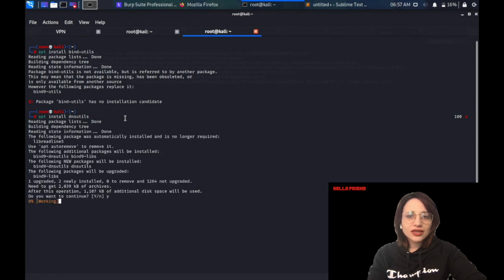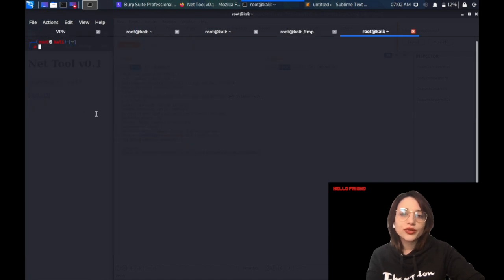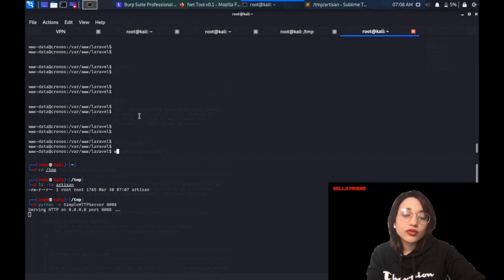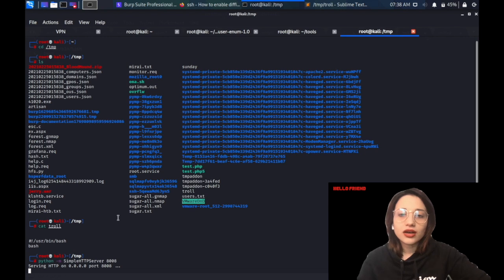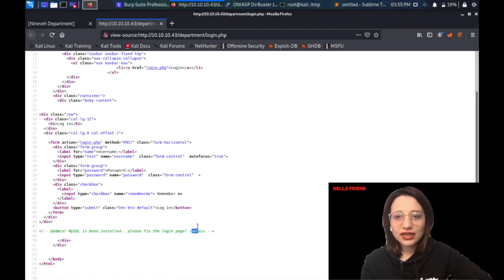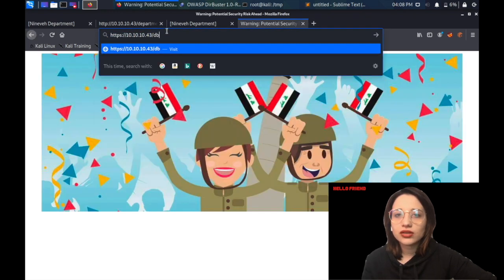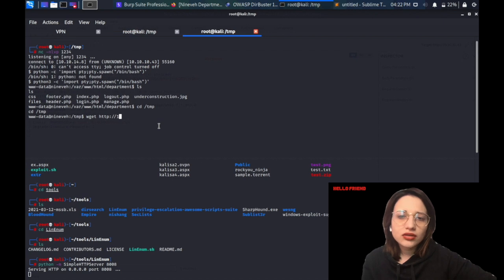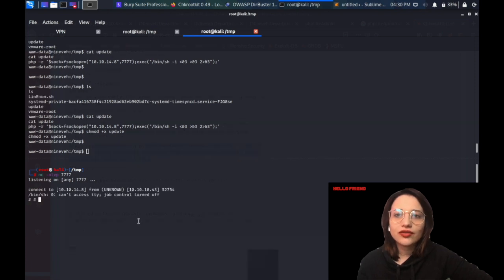OSCP Prep v4: 3 Medium OSCP-Similar HTB Machines in 20 minutes (Manual Exploitation)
Hi all,
In the 4th video, I solve the following set of 3 easy-to-medium levels of OSCP-similar HacktheBox machines in 20 minutes.

- CronOS (Linux)
- Sunday (Linux)
- Nineveh (Linux)

This is the fourth video for a new series for the walkthroughs of OSCP-similar HTB machines.